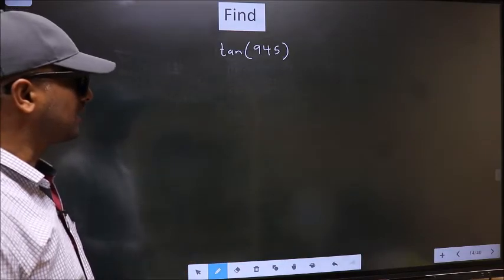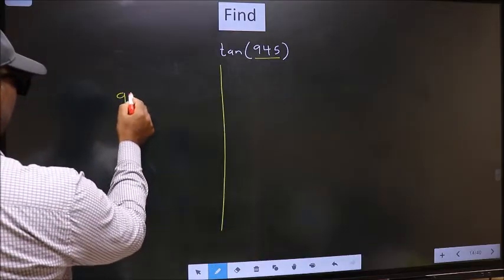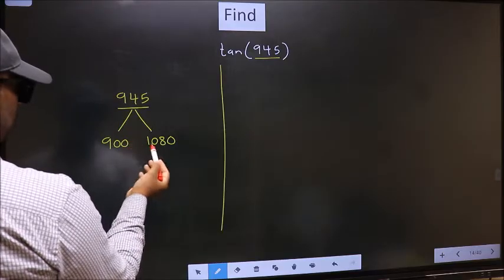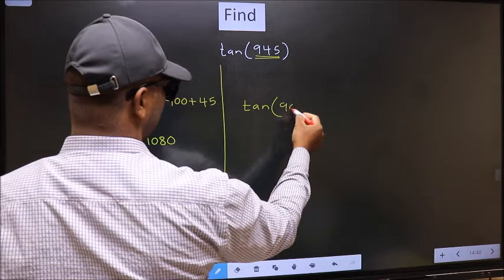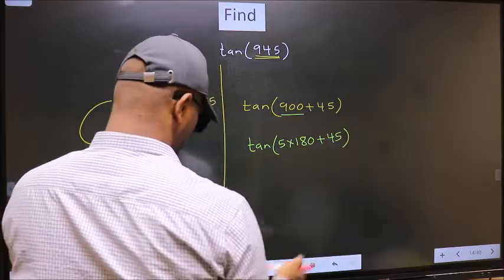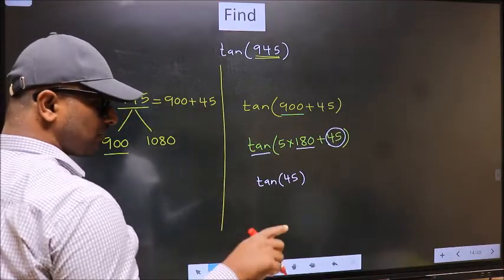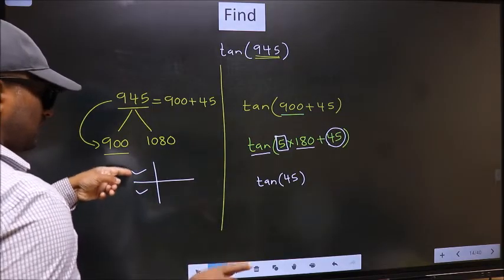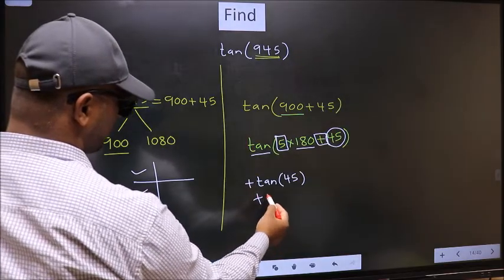Find trigonometry angle tan⁡(945) = ?